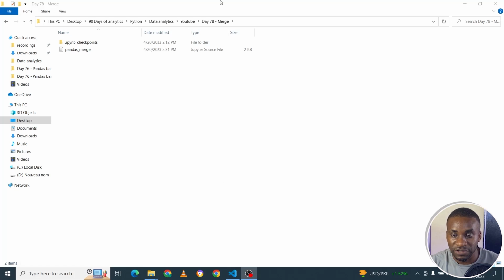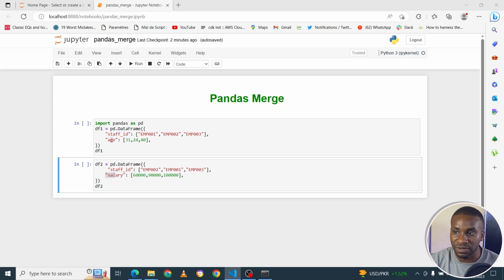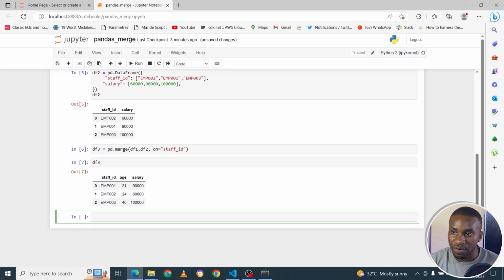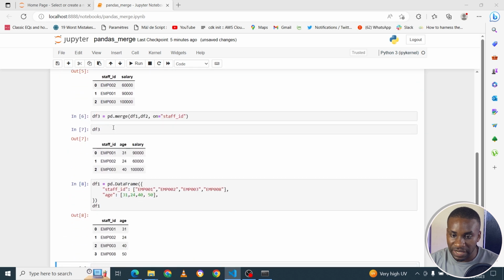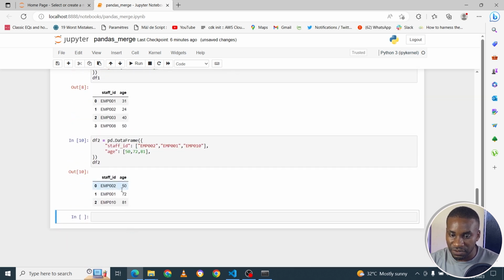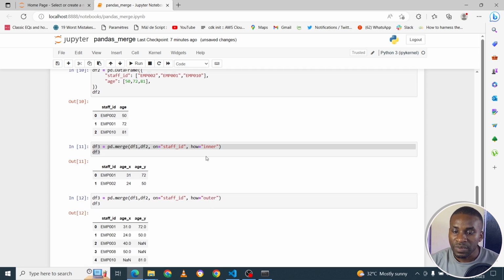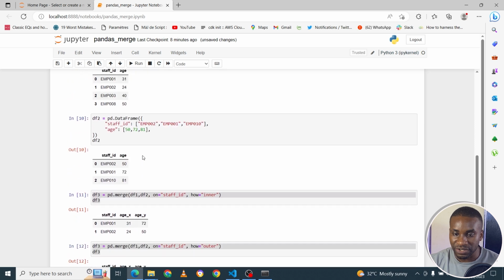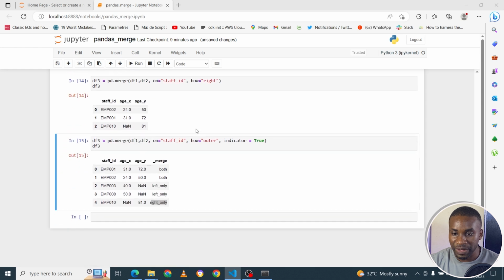Day 78- 90 days of Analytics : Pandas Merge